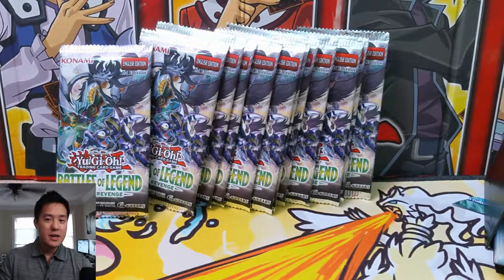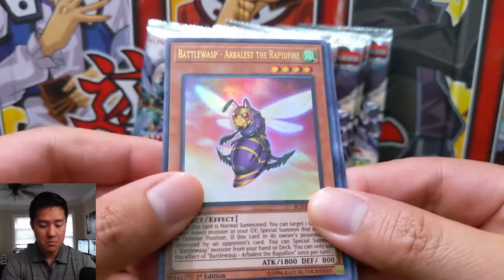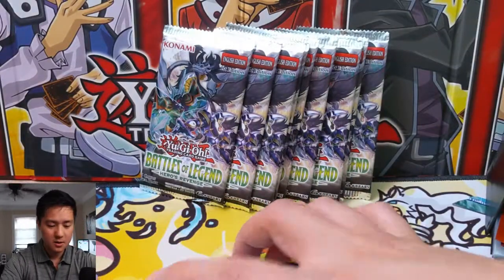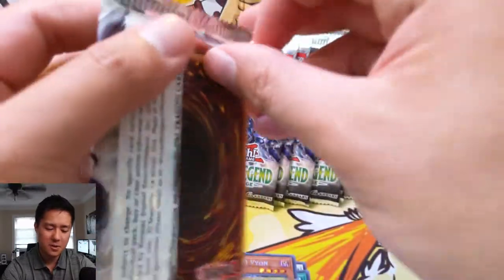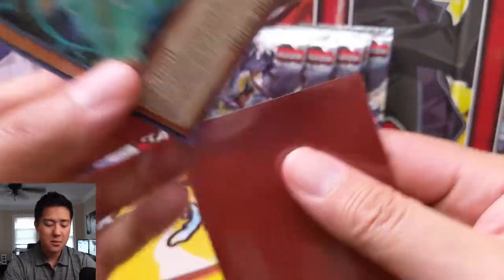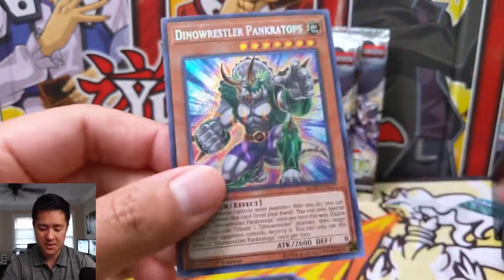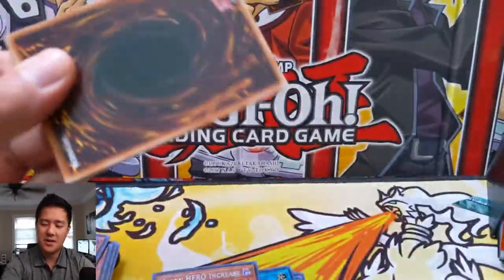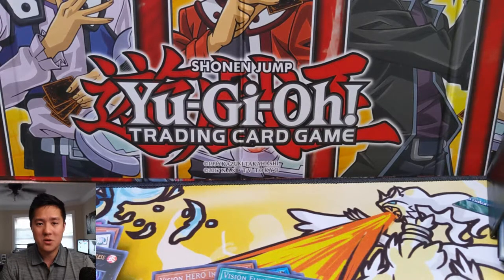DID WE RECOVER!?? Yu Gi Oh Battles of Legend Heros Revenge Box 2 Part 2